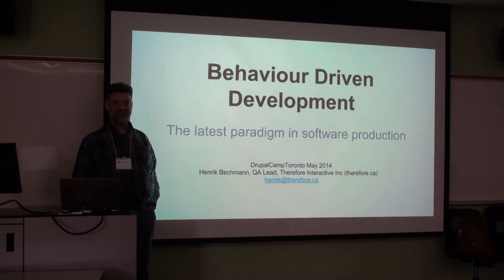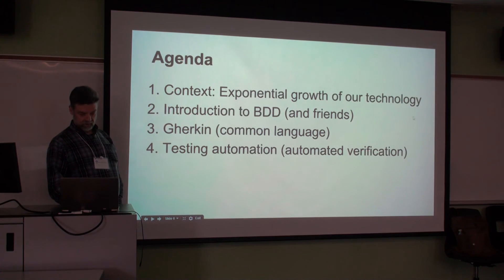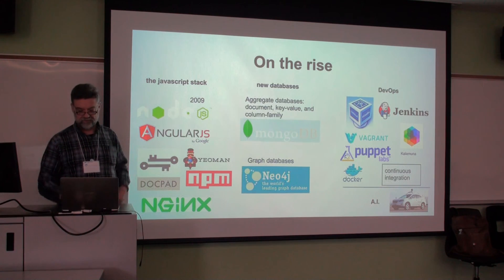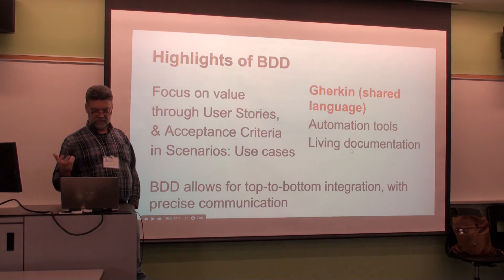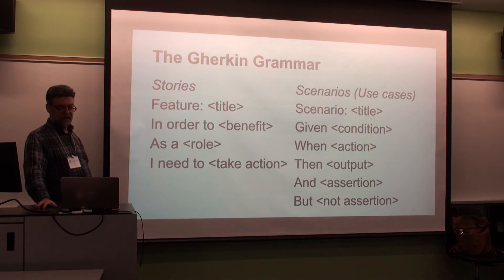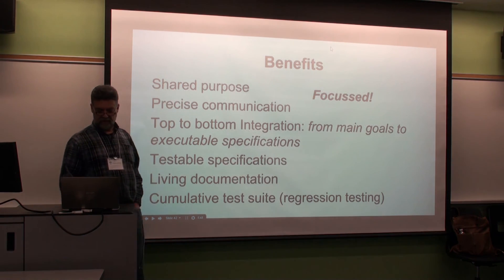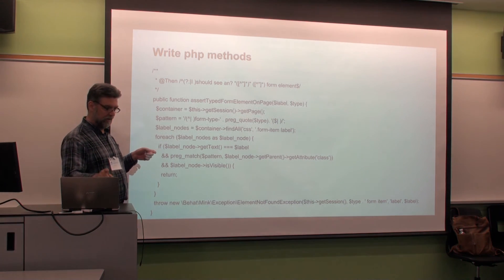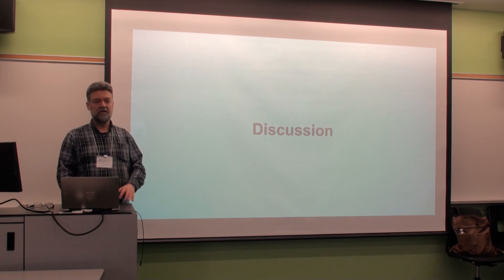Behavious Driven Development by Henrik Bechmann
Behaviour Driven Development emerged in the late 2000's out of Test Driven Development, as the next step in folding heightened focus into the production process.

This session will provide an overview of Behaviour Driven Development, with an emphasis on the role of testing automation to sharpen the process. Aspects covered will include impact mapping, the Gherkin language which formalizes the requested functionality of software, and Behat (an automation tool), including a drupal module which allows full Drupal integration.